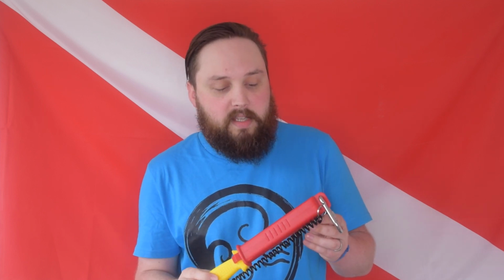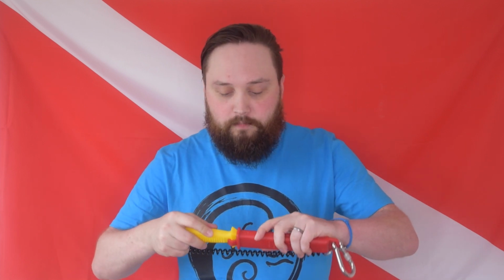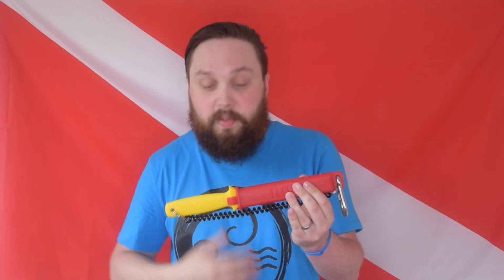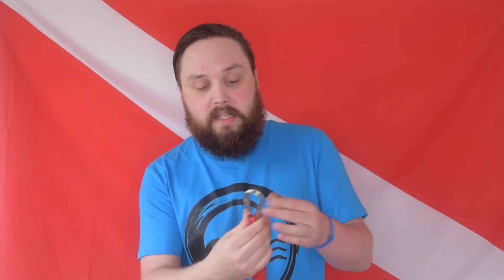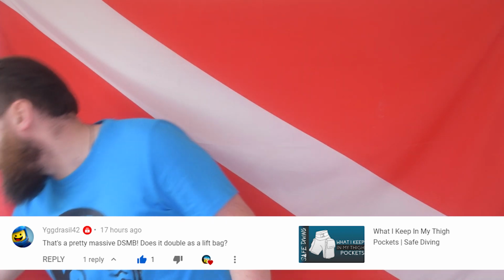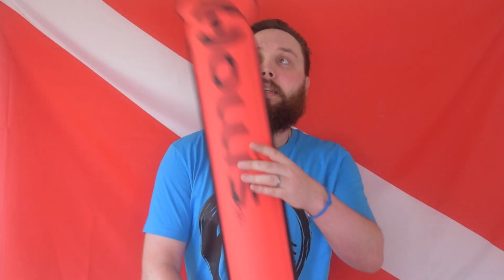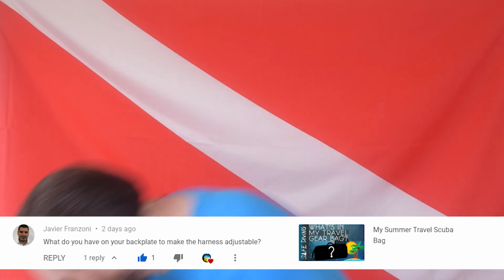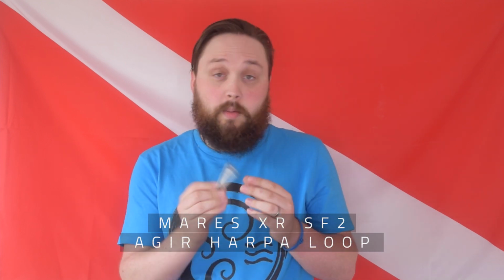Safe Diving Q&A | July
The most important thing about scuba diving is that you do it safely. And that is what Safe Diving is all about.
On this channel, I will discuss all aspects of going underwater from equipment advice and techniques to the little things like what to pack in your bags for a dive trip.
My entire professional career has been spent in and around the scuba diving industry and travelling to diving destinations both warm and cold.